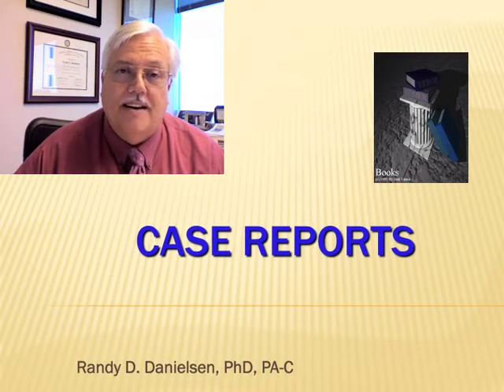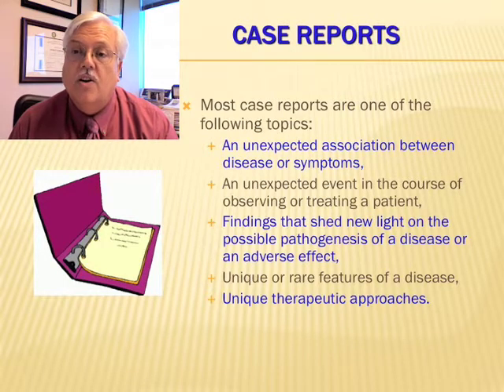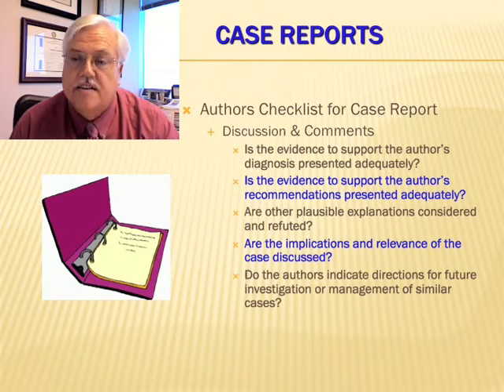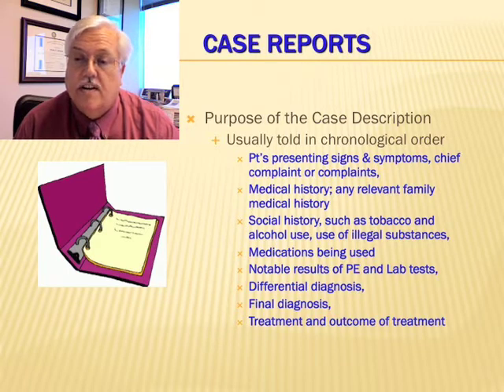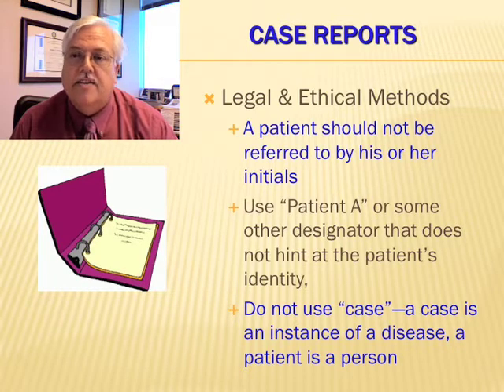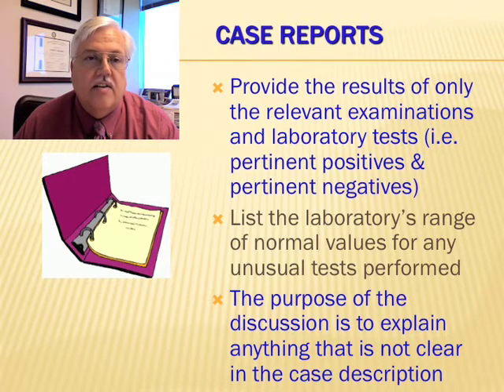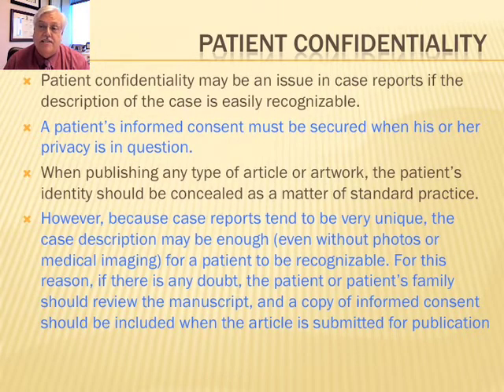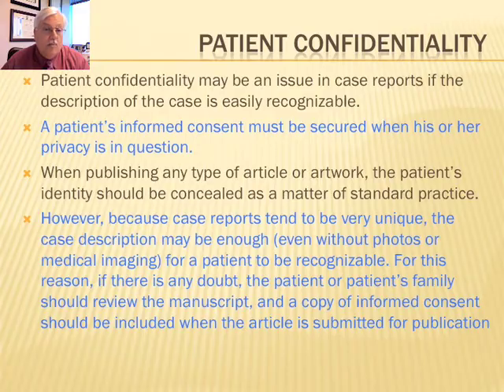Writing Case Reports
A short video on writing case reports